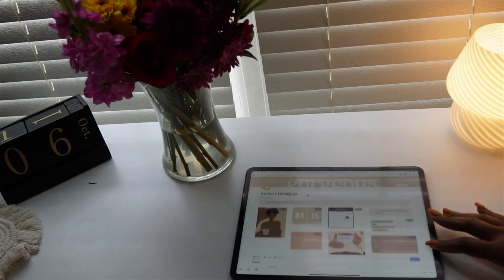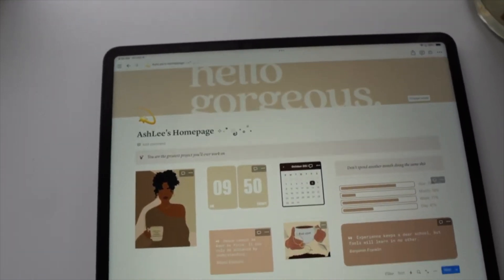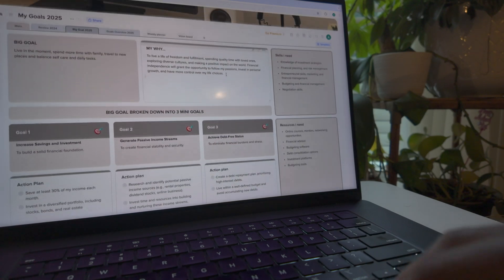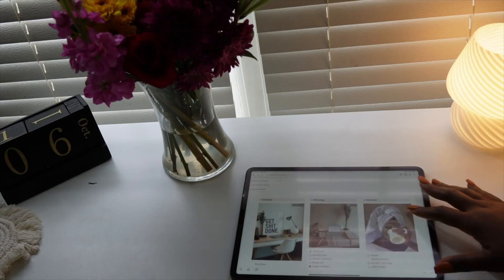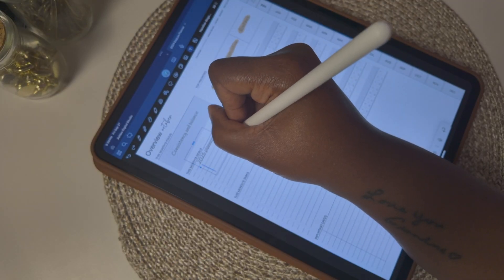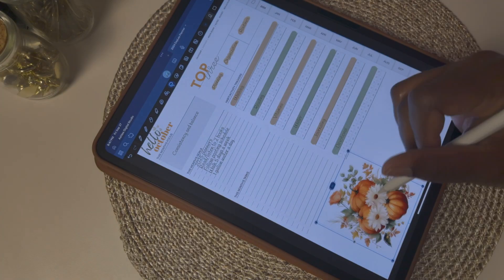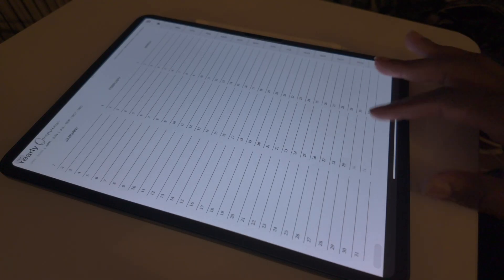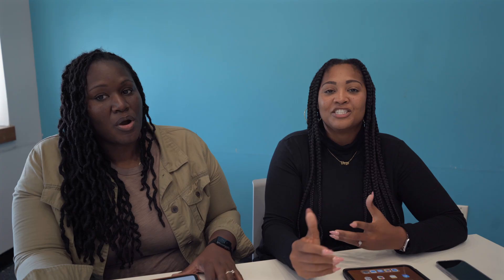How to Start Digital Planning: Best Apps, Tools & Tips for Beginners | PART 2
In this video, @ShayBudgets and I continue to break down how to get started with digital planning for beginners! We cover the best apps for digital planners, essential tools like the iPad and Apple Pencil, and tips on picking the right planner and setting routines for your needs. Whether you’re a student, professional, or just trying to stay organized, this guide will help you start your digital planning journey.

Happy planning!

All My Links In One Stop!

App: Goodnotes 6
Ipad: M4 iPad Pro 13"
Stylus: Apple Pencil Pro
Planner: DayLee Dated Planner